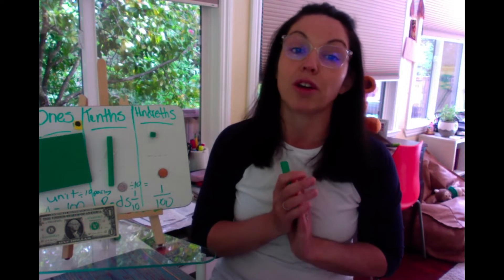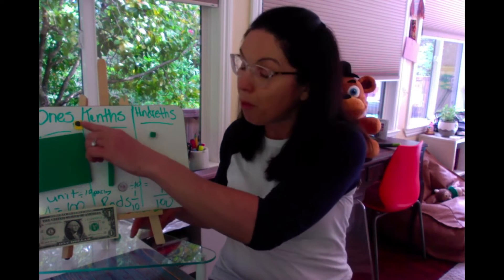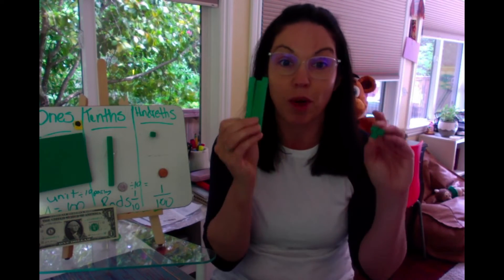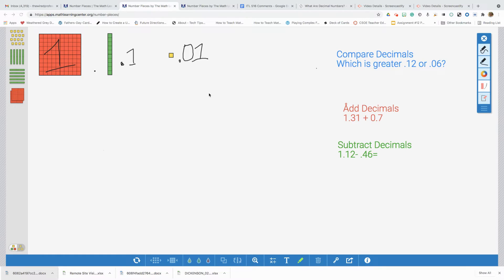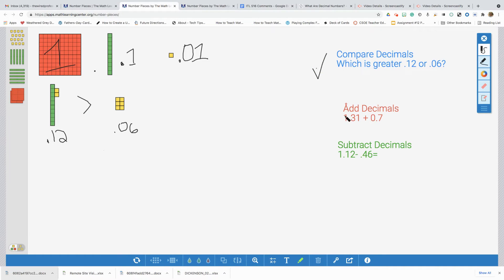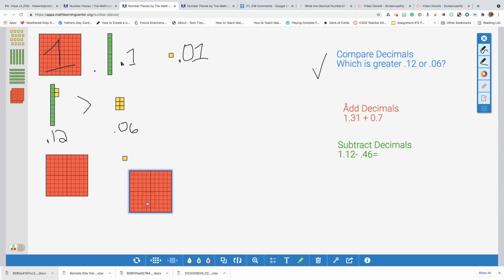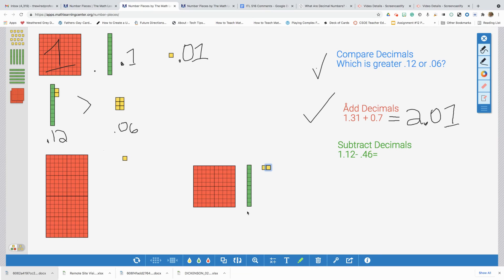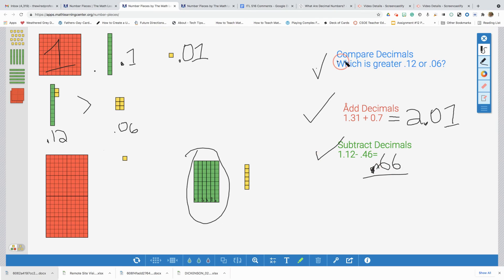Teachers, A Fun & Easy Way To Learn Decimals & Manipulatives: Grades 5, 6,& 7 Math!!! CRA Model Math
See how the CRA model of concrete, representational, abstract can be applied to teaching decimals in math.  Dr. D recommends manipulatives to support conceptual understanding of decimals and articulates the progression of understanding decimals starting with base ten blocks to virtual manipulatives.  Providing recommendations for teaching operations with decimals and what you should consider helping students understand decimal concepts and operations.  Check out how you can go from the concrete to the representational to the abstract and build fluency with decimals through build, speaking, writing, and representation of decimal values.  Use virtual manipulatives for exploration of decimals as shown here with the Math Learning Center.